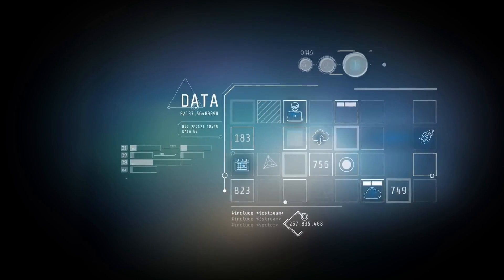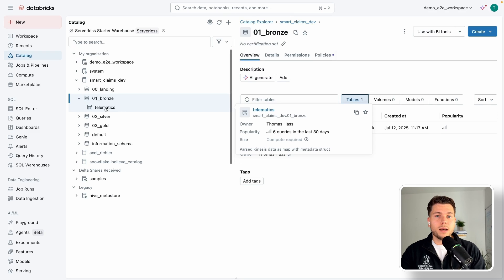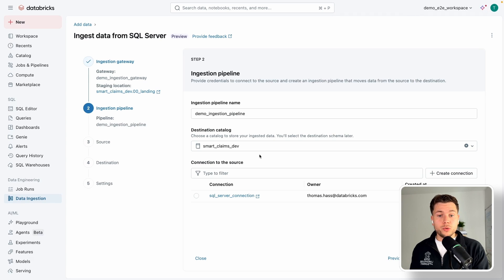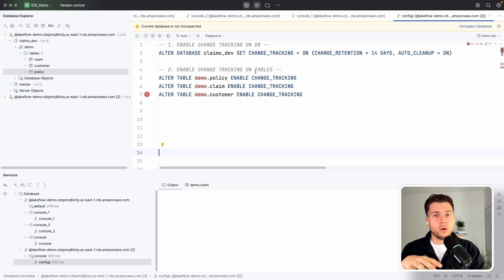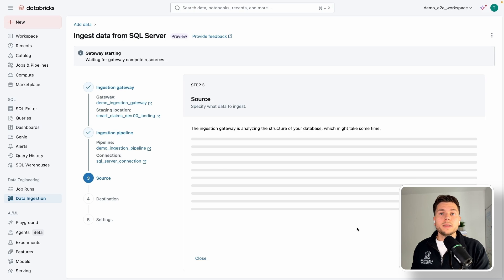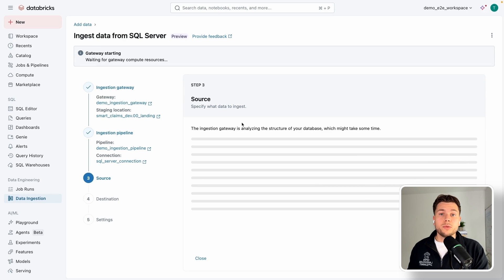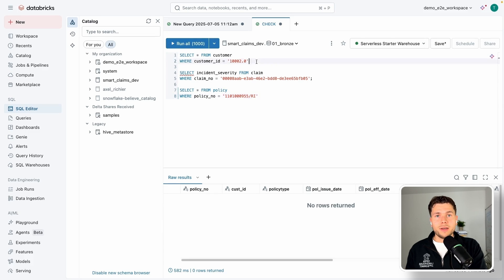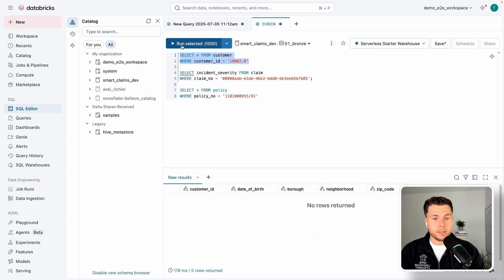Ingest SQL Server Data into Databricks with Lakeflow Connect | Change Data Capture (CDC) | E2E #2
🚀 In this hands-on tutorial, I show you how to ingest change data from SQL Server into Databricks using LakeFlow Connect. You'll learn how to set up change tracking in SQL Server, configure the ingestion gateway and pipeline, and stream inserts, updates, and deletes into Delta tables. This is part 2 of my end-to-end Databricks project for a smart insurance use case.

⌛ Timestamps
0:00 – Intro
1:33 – Lakeflow Connect Setup Part 1
5:05 – SQL Server Setup
07:29 – Lakeflow Connect Setup Part 2
11:27 – Test Incremental Load
14:14 – Outro